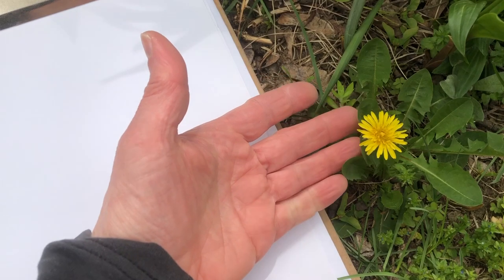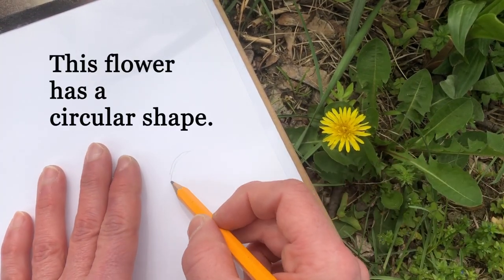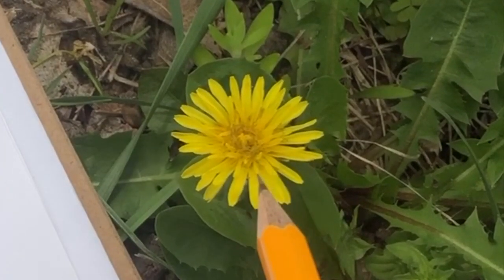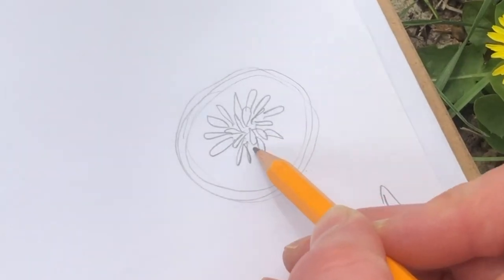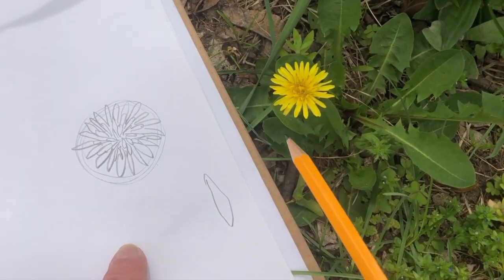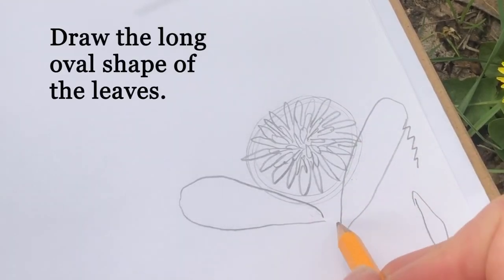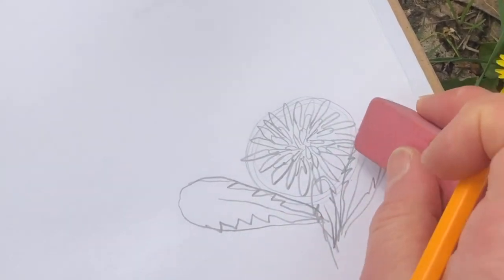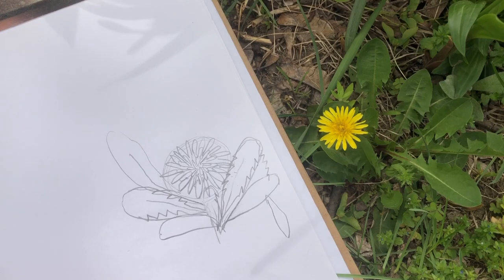Drawing a Dandelion Flower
Draw a Dandelion flower starting with the circle shape. The long petal shapes fill the center in a radial pattern.